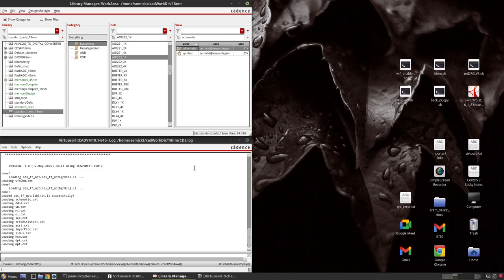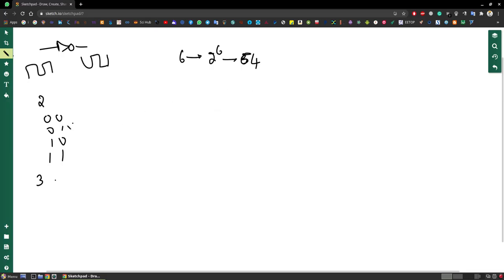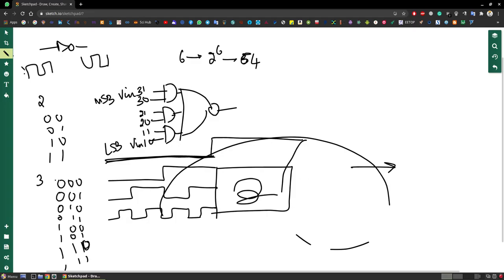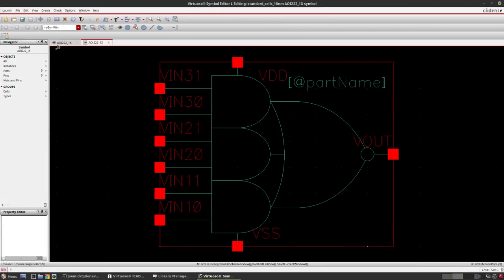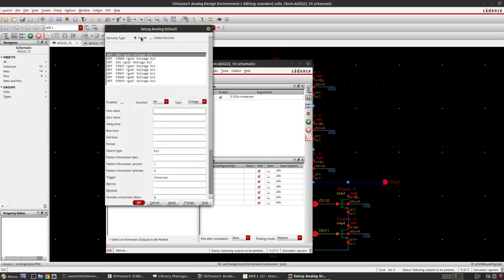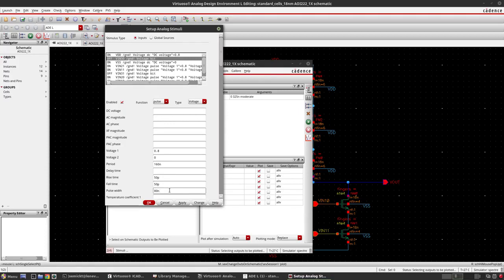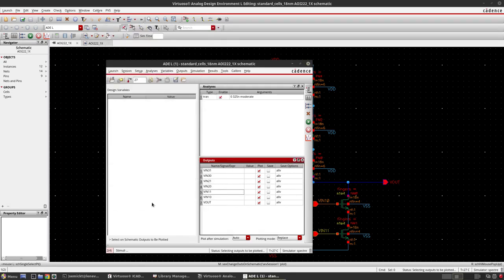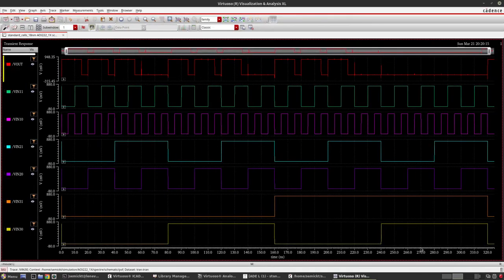5B Cadence Virtuoso: How to run Transisent Simulation for a Multi input Gate